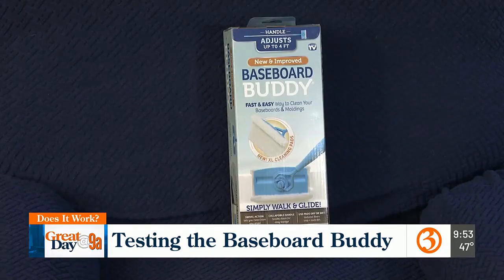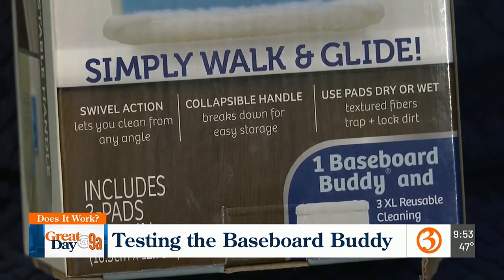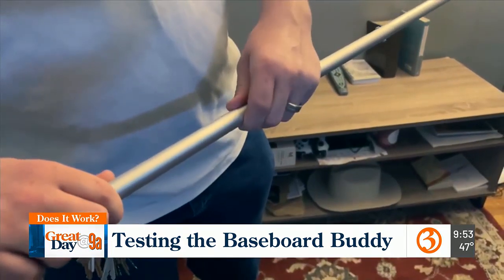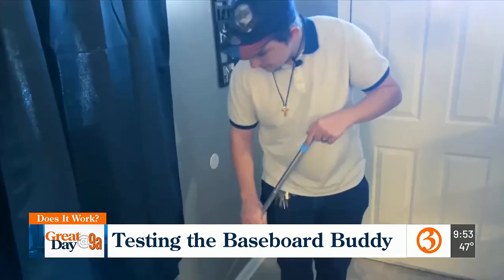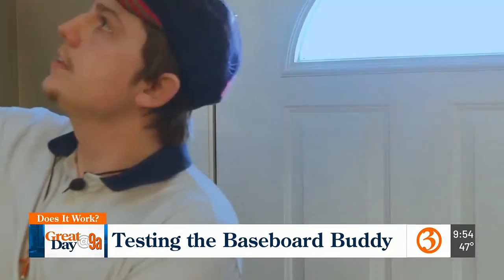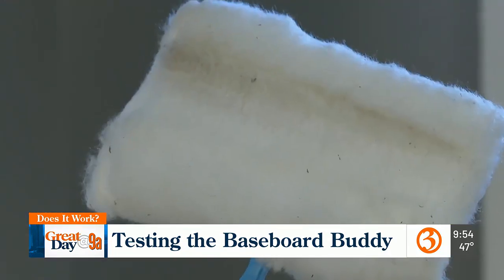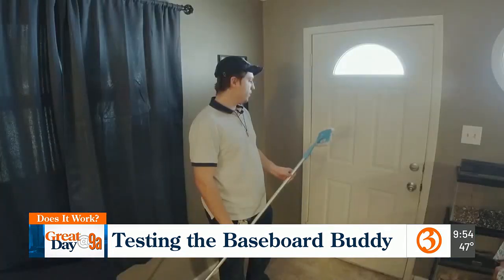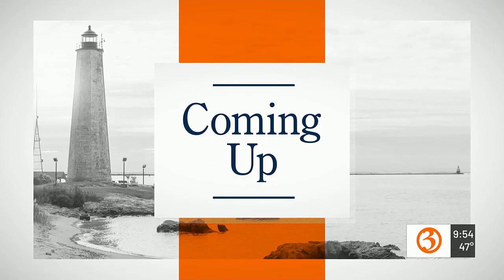Does it Work?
Cleaning your baseboards could be a hassle - does the baseboard buddy work?